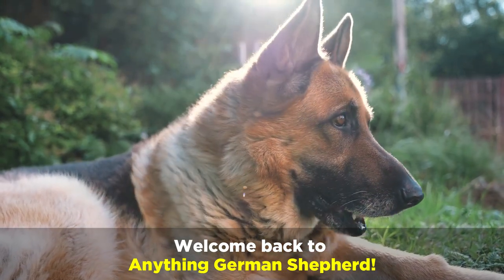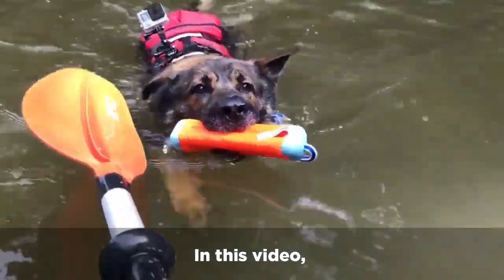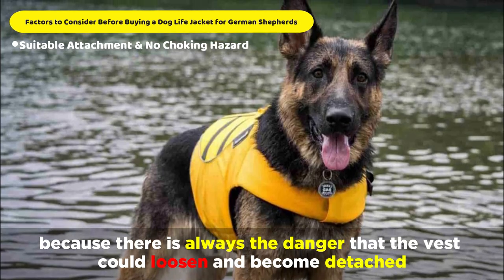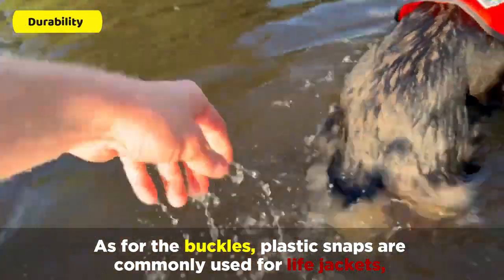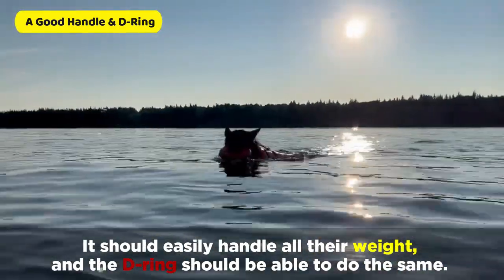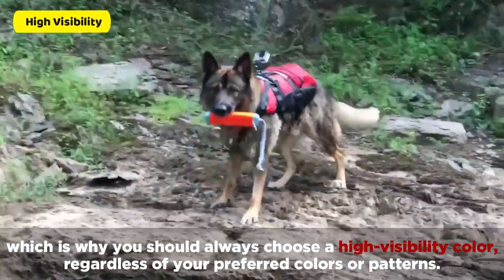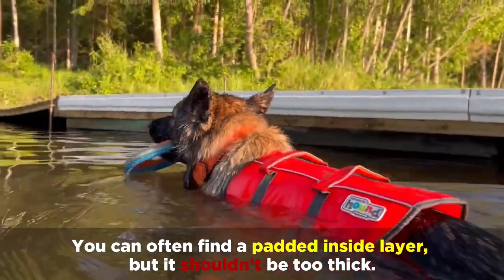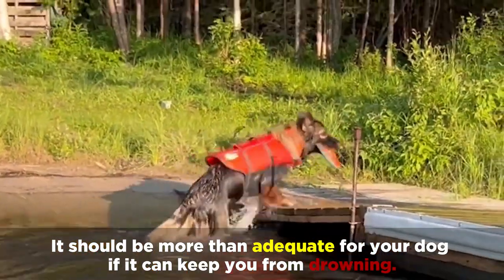Best Life Jackets For German Shepherds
If you enjoy boating and fishing or just live near the water, you have probably brought your dog along on quite a few nautical adventures.

But you owe it to your dog to make sure they are as safe as possible, and a life jacket is the most effective way to protect your dog from drowning.

In this video, we’ll go over the most important details to consider before buying a life jacket for your German Shepherd.